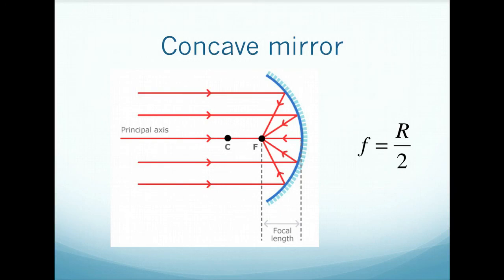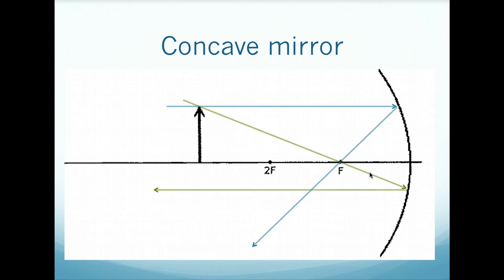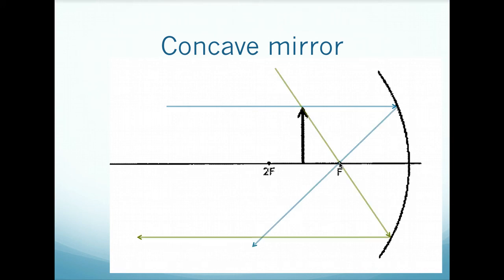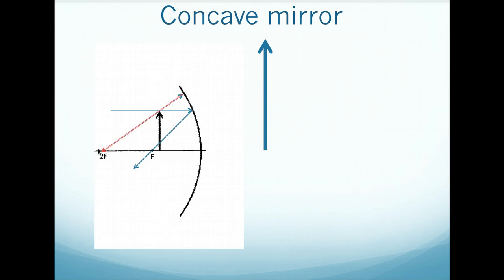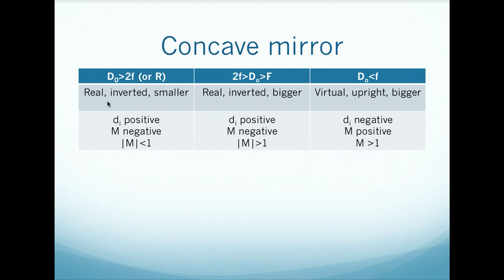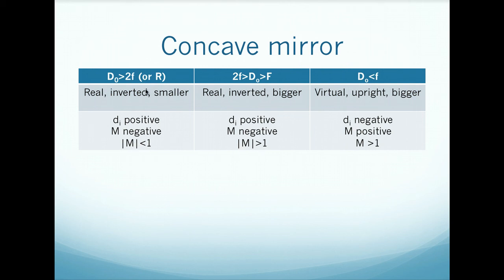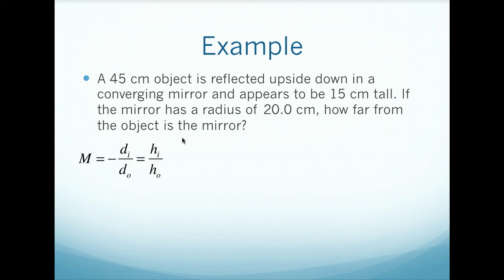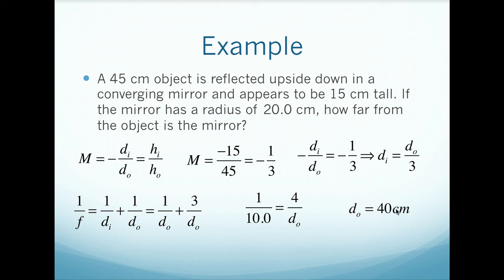Optics: Concave Mirror